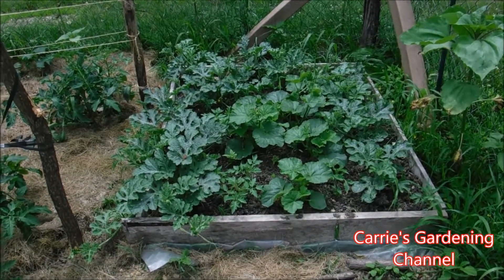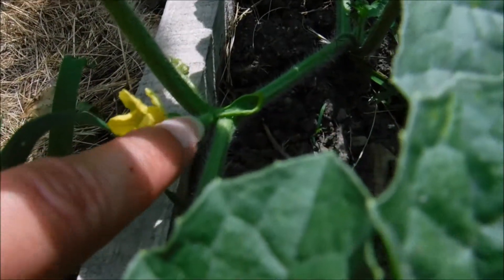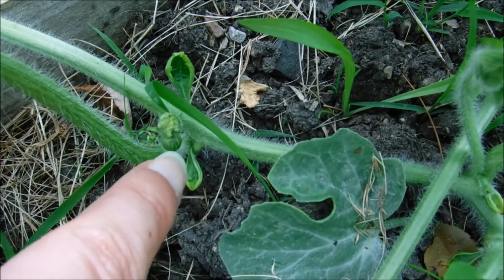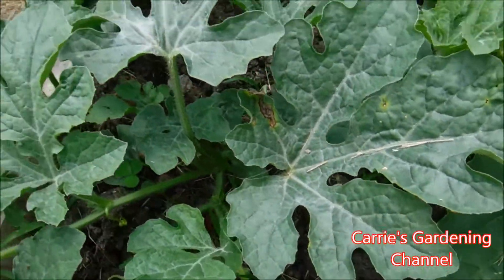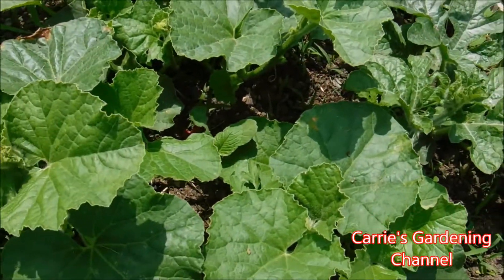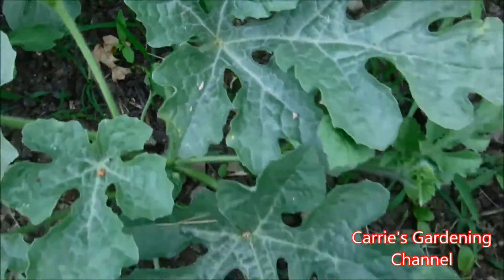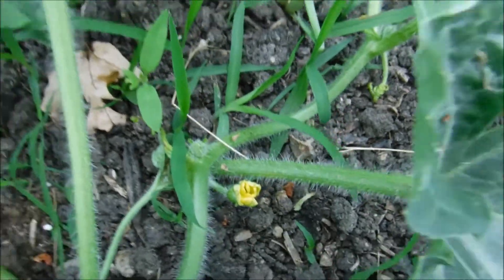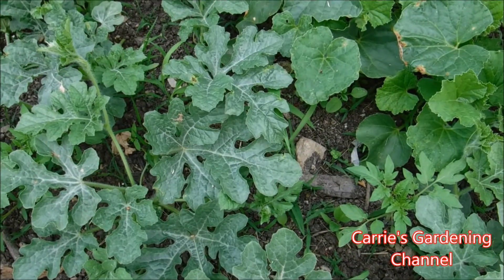watermelon plants update, cantaloupe plants update, what do female flowers look like on watermelons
what do female flowers look like on watermelon plant, what do female flowers look like on a cantaloupe plant
In this video I will be showing you how to tell the difference between the male and female flowers on your watermelon and cantaloupe plants.